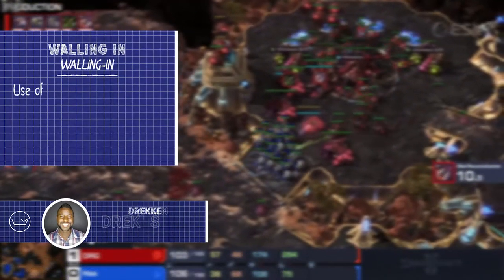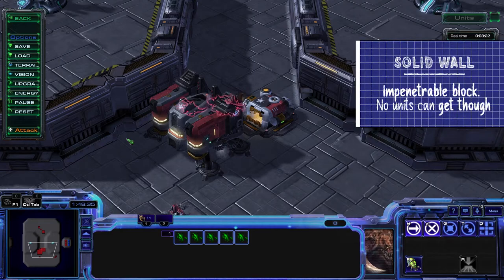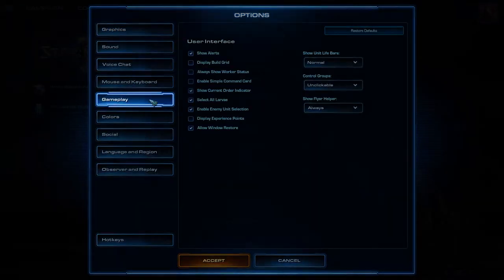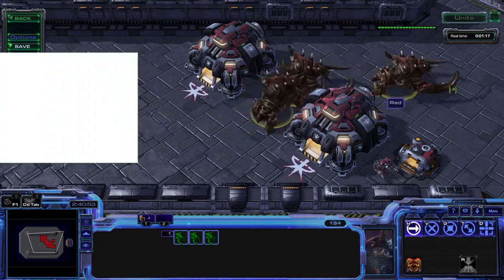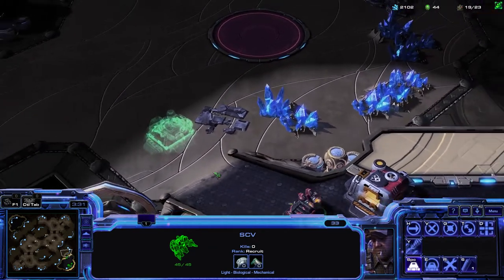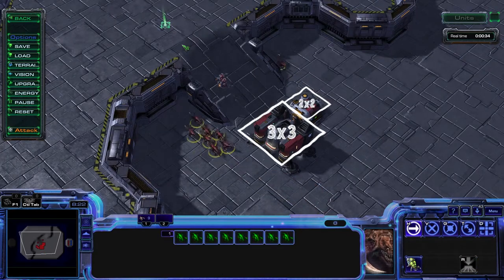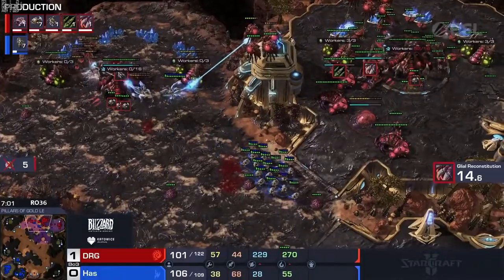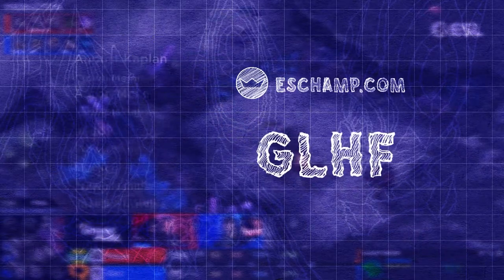The Science To The Perfect Wall-Off in StarCraft 2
We break down the science of how to use buildings properly to make perfect walls in StarCraft 2 no matter your level and no matter the map. Keeping your opponent out

ESChamp is your guide to the competitive StarCraft 2 culture.

Deepening insights for players of the games they love and helping them become better players. Exploring competitive culture through our series, via guides, analysis, stories and commentary.